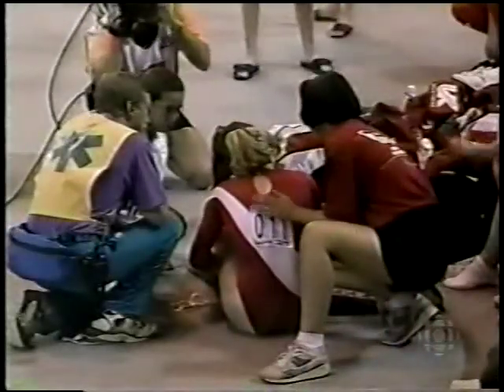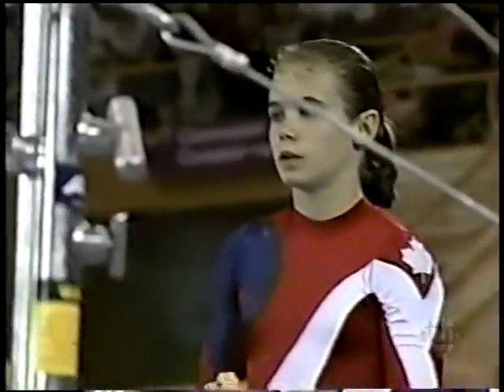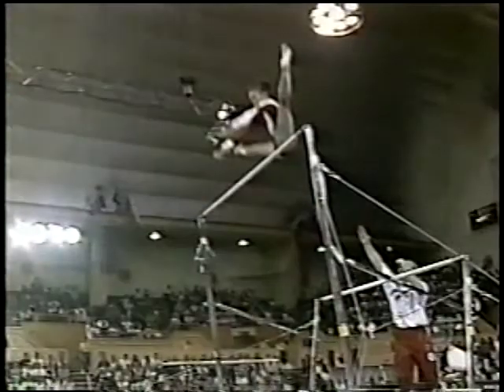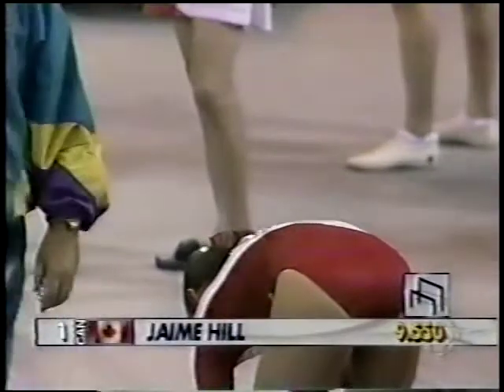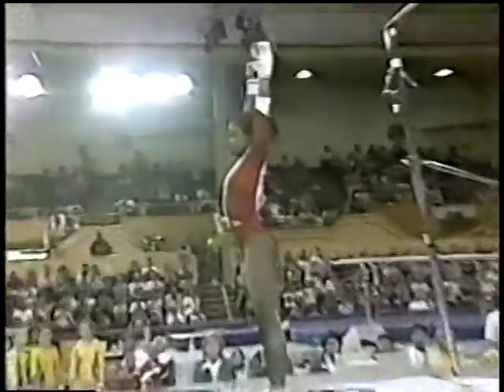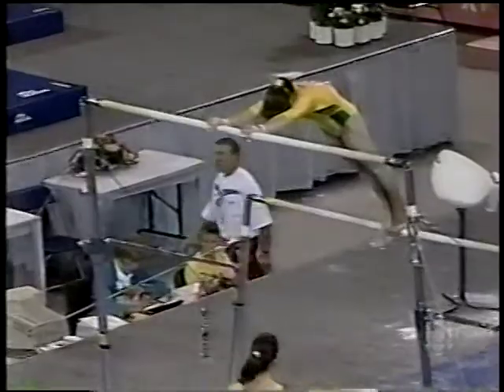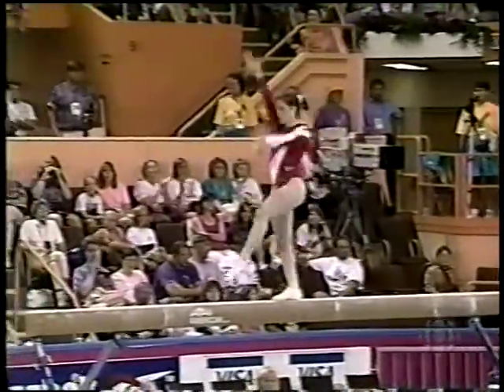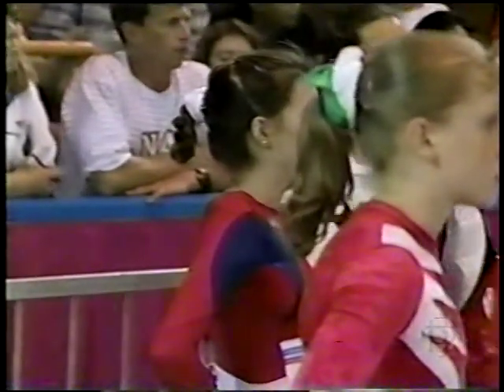1994 Commonwealth Games Women's Team Final Part 5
Gymnastics - 1994 Commonwealth Games Women's Team Final:
-Joanna Hughes - Vault
-Jaime Hill - Bars
-Salli Wills - Vault
-Stella Umeh - Bars
-Ruth Moniz - Vault
-Lisa Simes - Beam